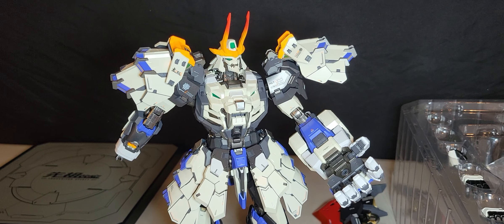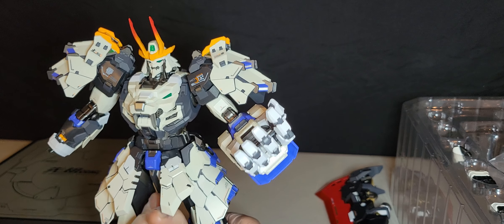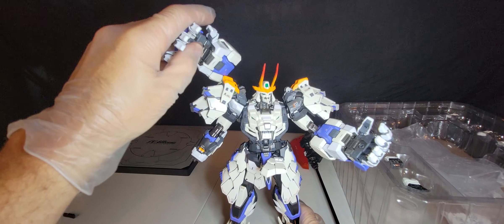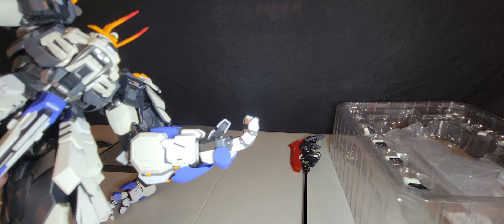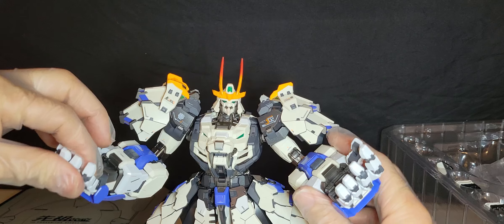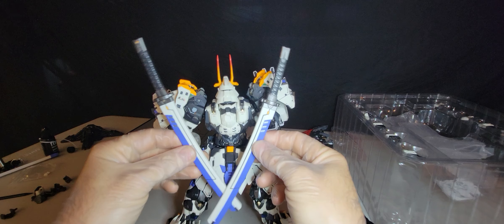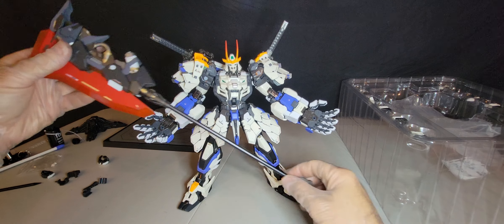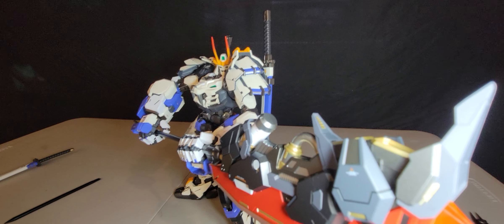Unboxing. Moshow Toys Tekeda Shingen white